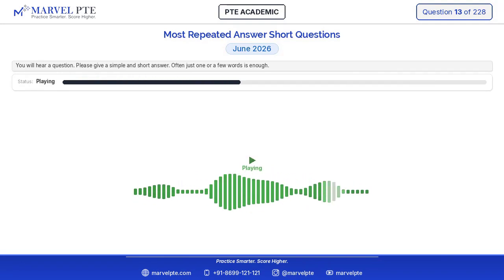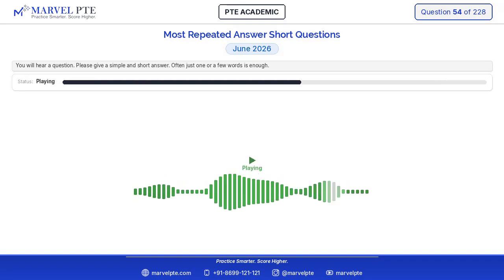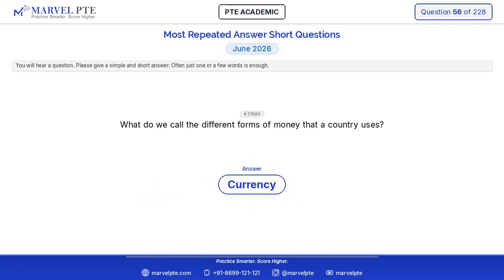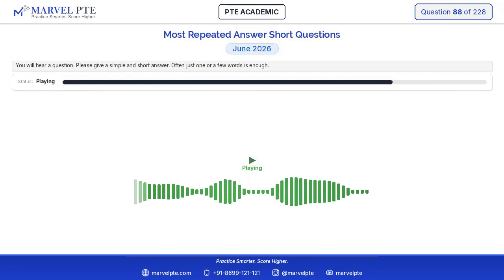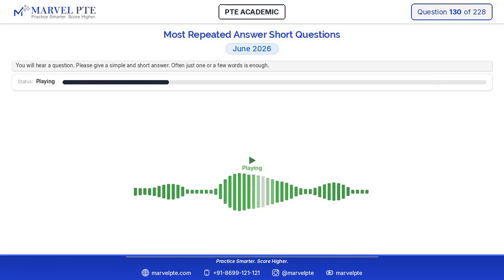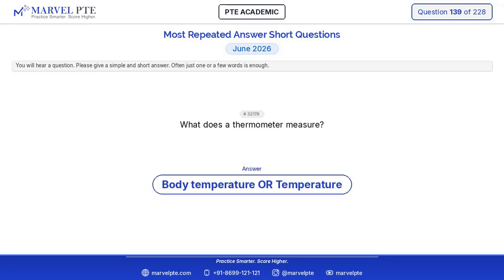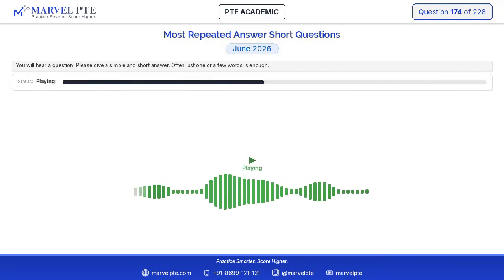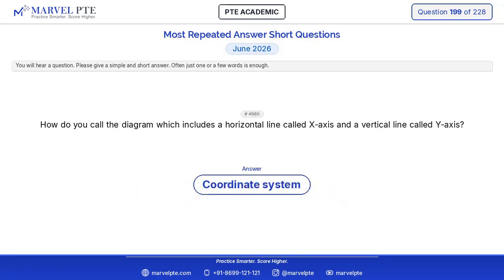PTE Answer Short Questions Prediction Questions June 2026 | Latest Exam Revision Practice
Practice PTE Academic Answer Short Questions prediction questions for June 2026 with this focused revision video. It is built to help students prepare for recent and expected Answer Short Questions exam questions that may appear in the real exam.

Prediction files include recent exam content, and some questions may repeat. However, getting them in your exam depends on luck. The real benefit of prediction practice is that it helps you understand current question trends and prepare for the type, level, and style of questions seen in recent exams.

This video is useful for students who want to:

revise recent Answer Short Questions
improve response accuracy and speed
prepare for repeated and expected questions
strengthen PTE Academic exam readiness

Also watch our prediction videos for:
Read Aloud, Repeat Sentence, Write From Dictation, Re-order Paragraphs, Fill in the Blanks (Dropdown), and Fill in the Blanks (Drag & Drop).